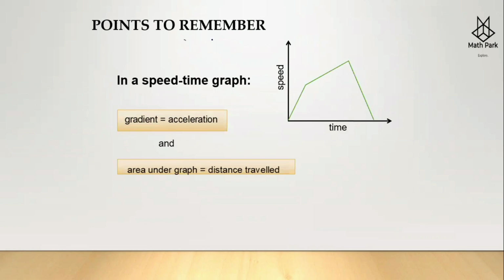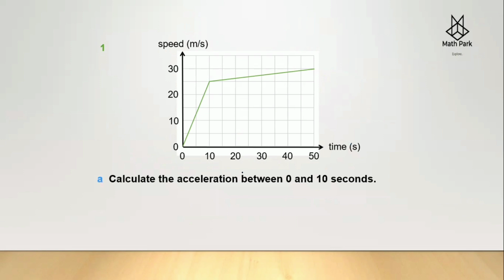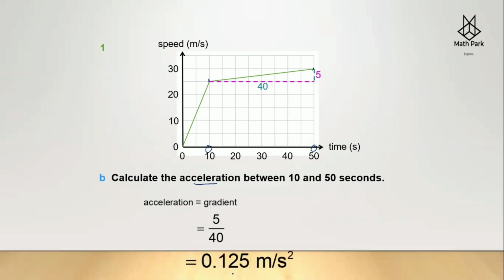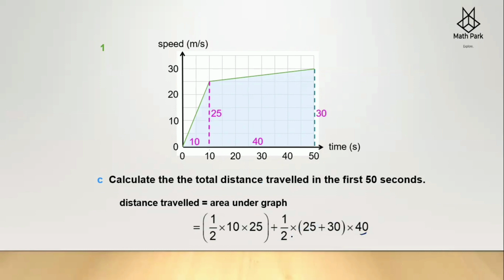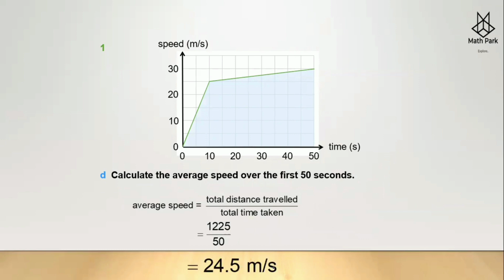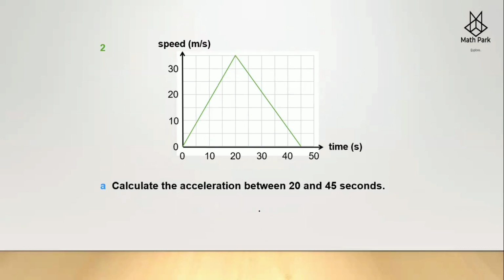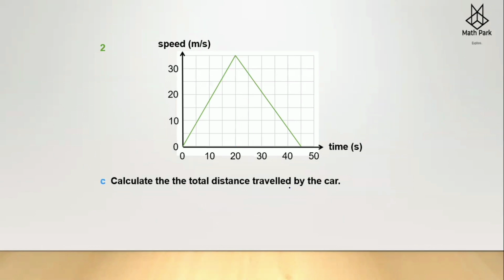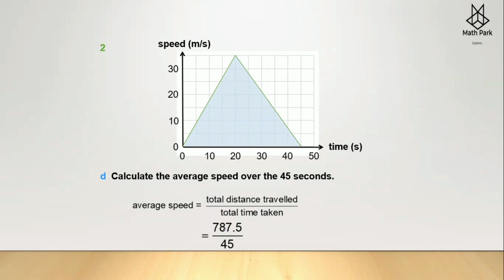SPEED-TIME GRAPHS|CAMBRIDGE IGCSE